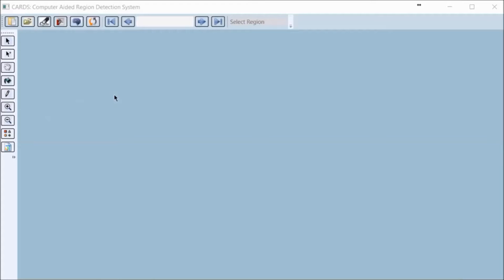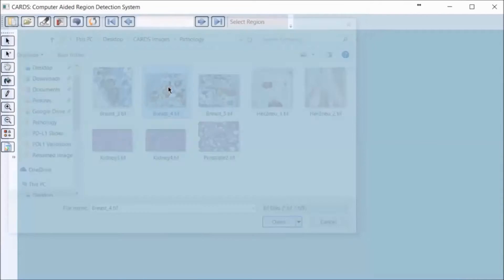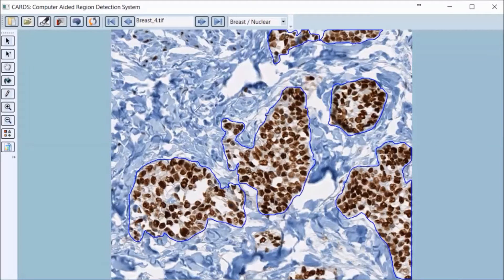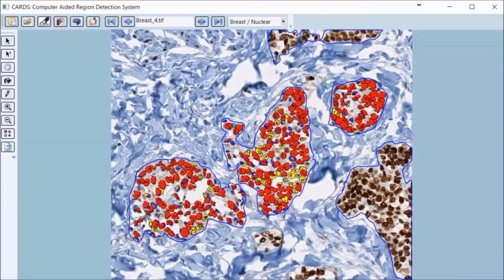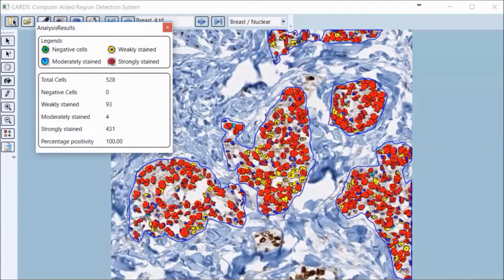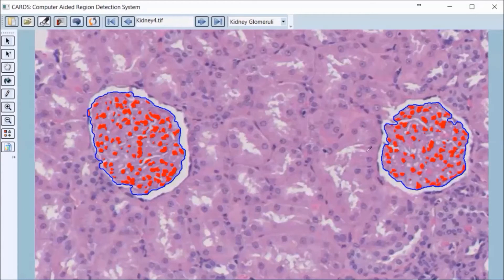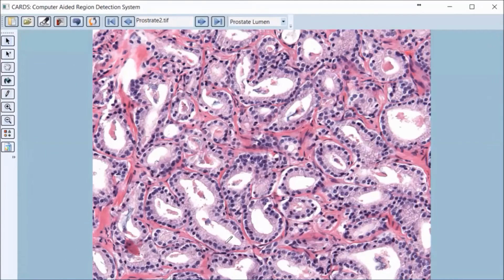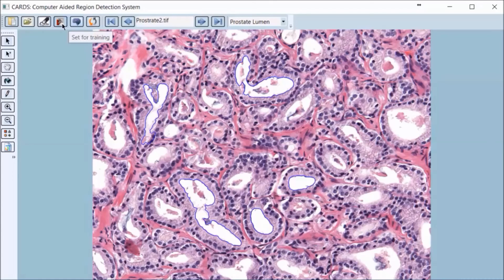CARDS Demo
OptraSCAN for research-use-only, is the first On-Demand compact Digital Pathology system to provide a comprehensive, affordable end-to-end Digital Pathology solution. OptraSCAN serves as a perfect tool for the transition from conventional microscopy to Digital Pathology for the effective acquisition of Whole Slide images, viewing, analysis and management of digital slides and associated metadata. Focused on delivering fully integrated Digital Pathology solutions that maximize quality, efficiency and throughput of its customer’s pathology lab (at minimized cost), paired with a complimentary compact Whole Slide image viewer—Optra Systems facilitates a complete Whole Slide Image solution system via an on-demand pay-per-use program. Along with the scanner, the system offers cloud-enabled image management, a web-based image viewer, Image analysis solutions, cloud-based LIMS, scalable web-based image processing system, Computer Aided Region Detection System, Interactive telepathology solution and IHC standardization to improve IHC’s usefulness in companion diagnostics. OptraSCAN and associated components are intended for research use only.